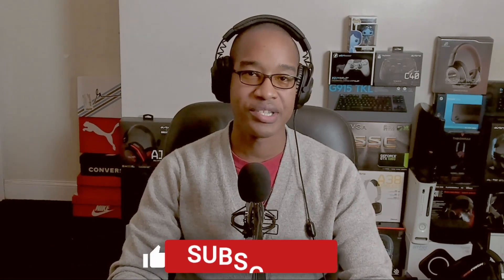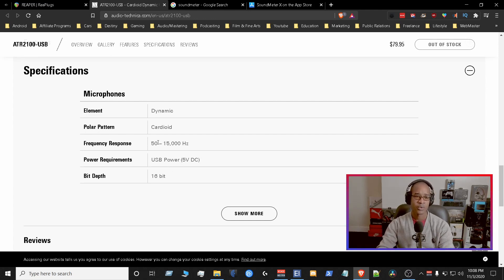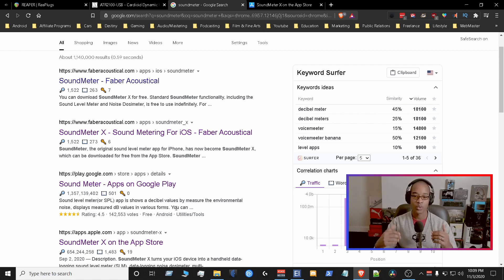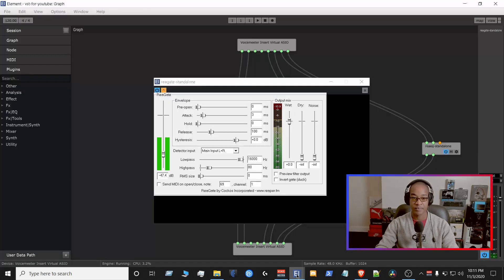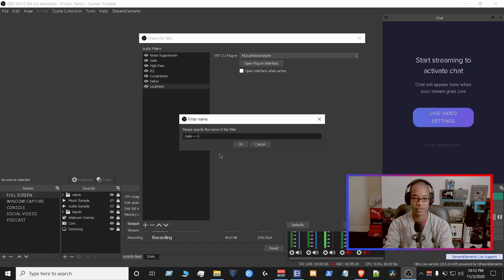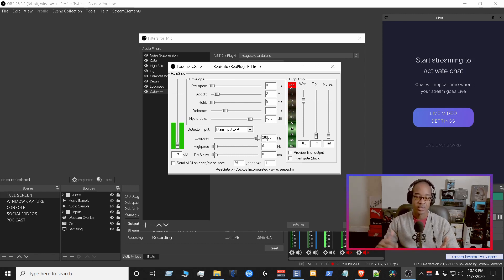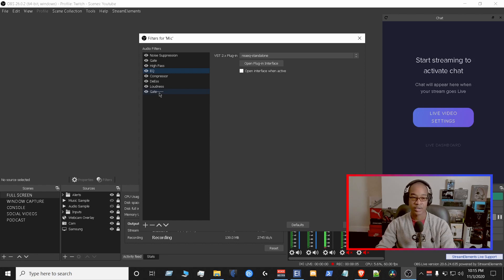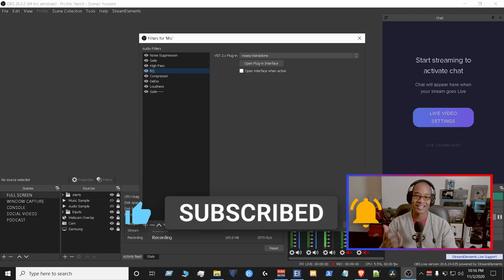How To Set Your Noise Gate (Gate) In OBS Using ReaPlugs' ReaGate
How To Set Your Noise Gate (Gate) In OBS Using ReaPlugs' ReaGate. In this video, I share with you how to set your noise gate or gate using ReaGate which is the noise gate plugin found in Cockos' ReaPlugs.

A Noise Gate is set about your noise floor - you raise the volume just above the noise. We will also Identify what your noise floor is before we set the noise gate. We will also identify the frequency response of your microphone while we set the gate.

➡︎Amazon shop

In-Depth Channel Analytics and Ideas

ATR 2100

Intro 0:00
Downloading ReaPlugs 0:25
Identifying Your Frequency Response 0:42
Identifying Your Room dB Noise 2:10
How To Set Your Noise Gate (Gate) In OBS Using ReaPlugs' ReaGate 5:13
High Pass and Low Pass Filters Thoughts 5:57
Does The Order Of My Audio Filters Matter? 6:49
High Pass and Low Pass Filter Shape 8:40
Bloopers 9:37